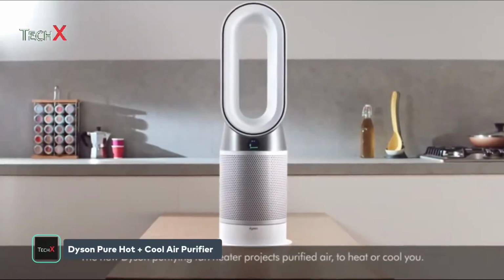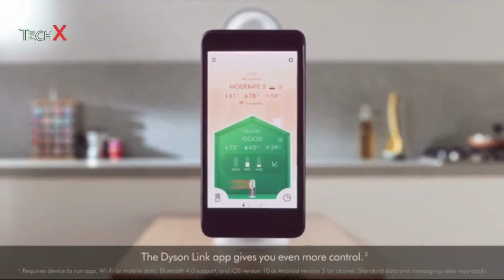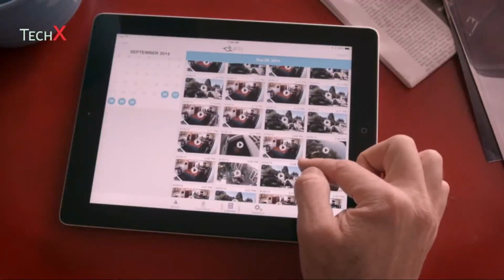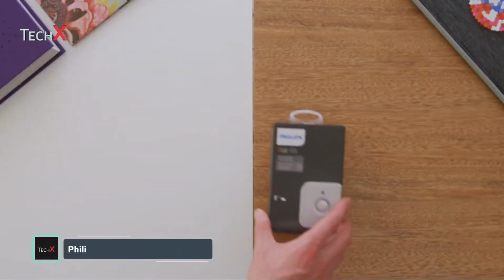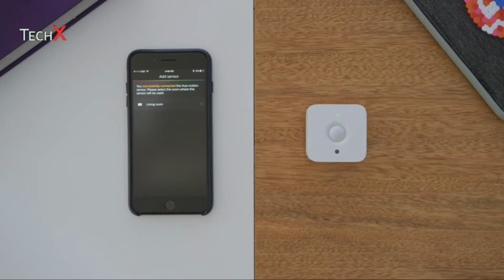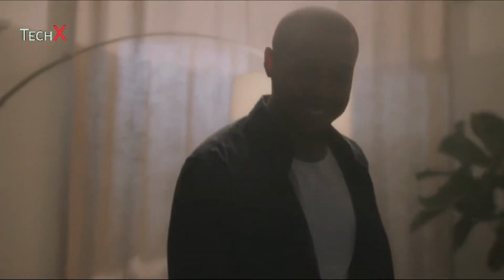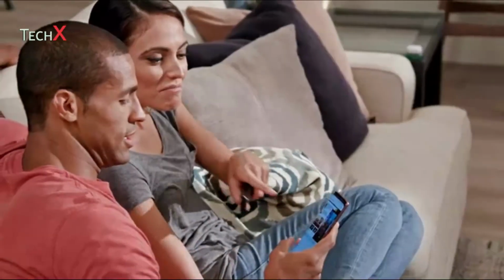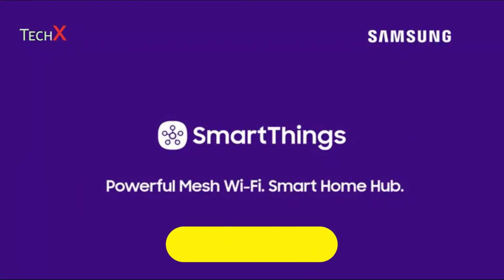Best Smart Home Tech 2020 - Smart Home Device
5.Dyson Pure Hot + Cool Air Purifier
Amazon US
Amazon UK

4.Arlo - Wireless Home Security Camera
Amazon US
Amazon UK

3.Philips Hue Smart Motion Sensor
Amazon US
Amazon UK

2.WeMo Dimmer Wifi Light Switch
Amazon US
Amazon UK

1.Samsung ET-WV525KWEGUS Mesh Router
Amazon US
Amazon UK

Best Selleing Home Automation Devices in 2020

Best Selleing Smart Home Tech in 2020

Best Smart Home Technology in 2020

Lattest Smart Home Tech in 2020

Best Smart Home Tech For Bedroom

Best Smart Home Tech For Apertments

Best Smart Home Tech For Pets

Best Smart Home Appliances in 2020

Best Smart Home Automations

Top Budget Smart Home Tech Under $50

Best Smart Home Gadgets 2020